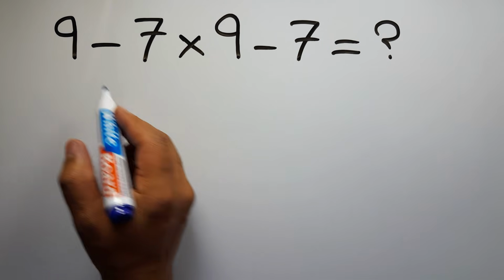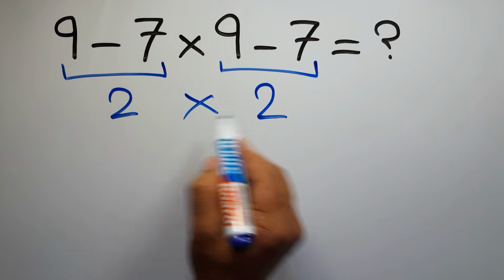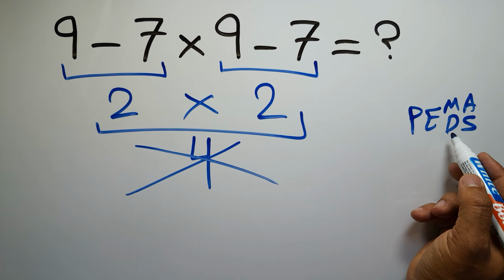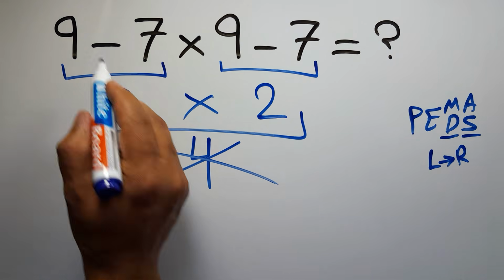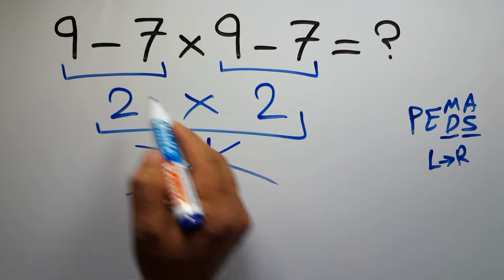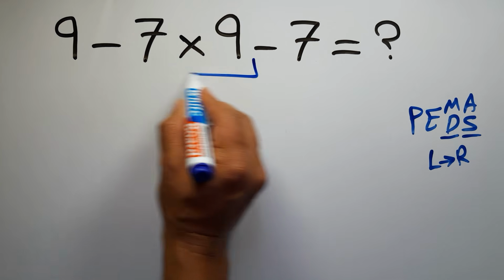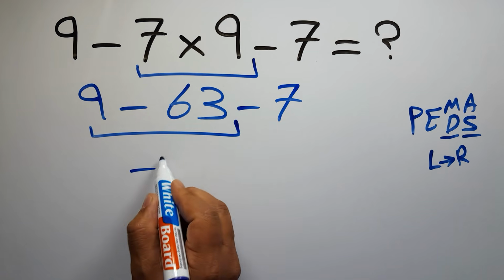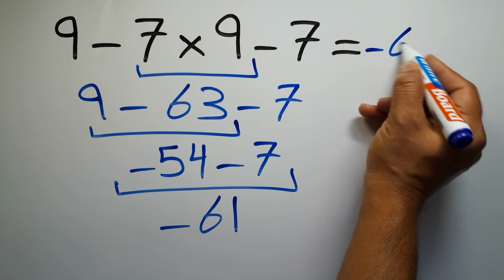This Simple Math Question Stumps Everyone!